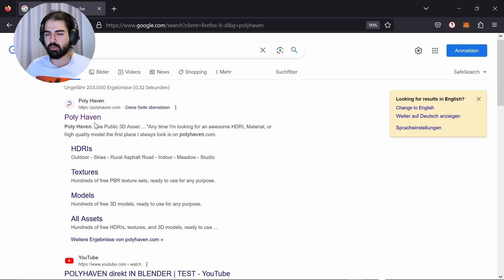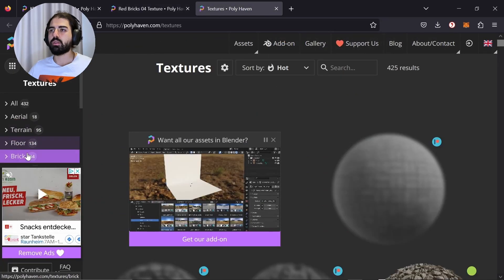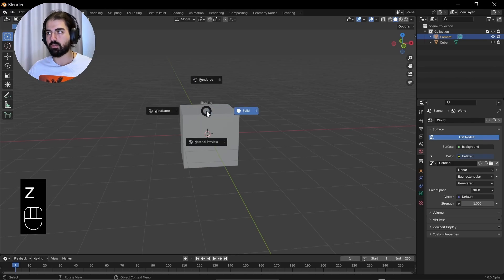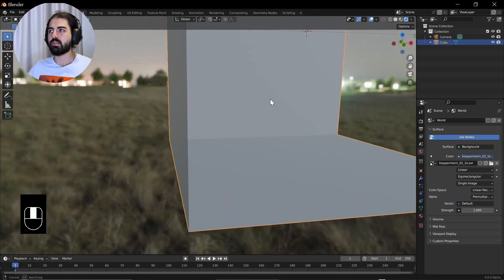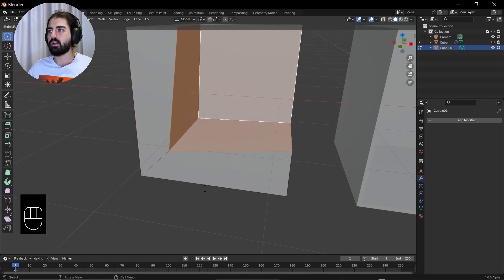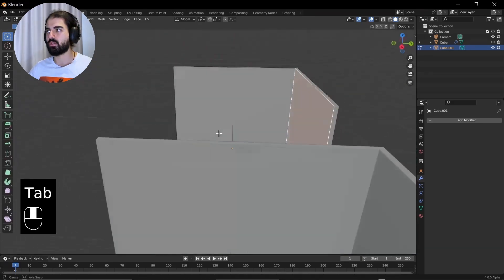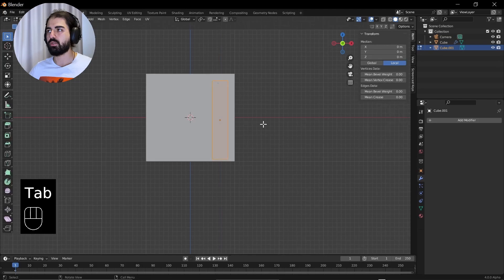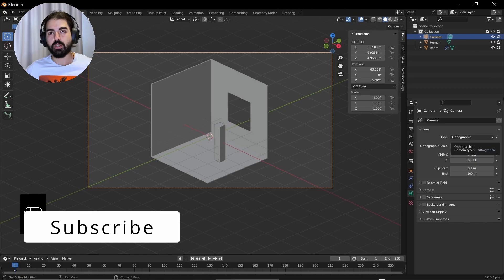Build Your First Room: Dive into HDRI & Modifiers | Part 5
🏠 Dream of creating your own 3D spaces? Join me as I walk you through constructing a realistic room, exploring HDRI, and using powerful modifiers. By the end, you'll have the skills to design environments that truly come to life! 🌟

00:00 PolyHaven
04:37 Jump Over To Blender
05:24 Add Enviroment Texture
07:16 Delete Vertecies / Edges / Faces
07:38 What Are Vertecies / Edges / Faces
08:57 Modifier: Solidify
10:40 What Are Normals
11:14 Extrude Along Normals
13:03 Apply Modifier
14:10 Bridge Faces
14:30 Boolean Modifier
16:55 Reference Human
18:08 Move Faces In Edit Mode
18:28 Change Camera Settings